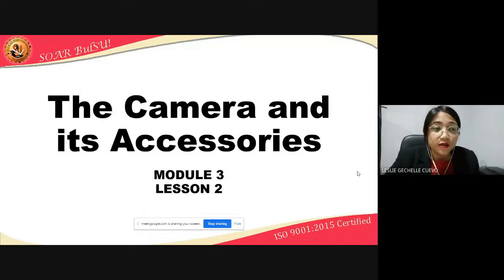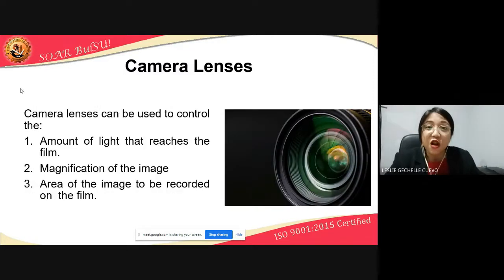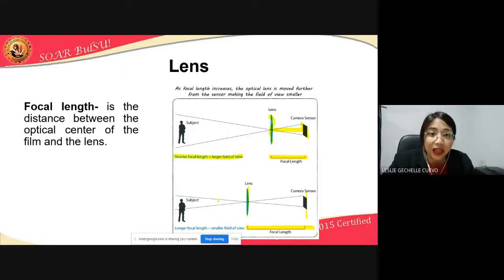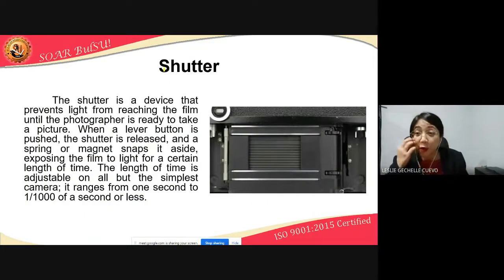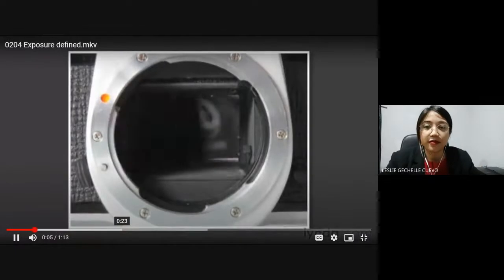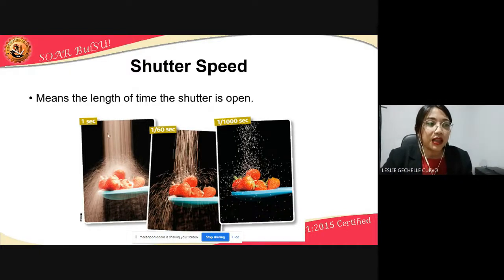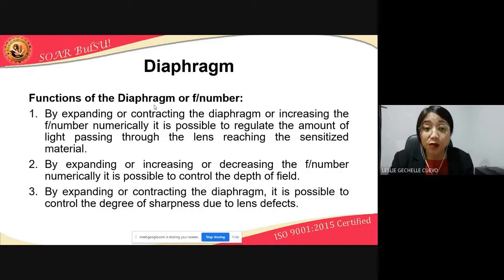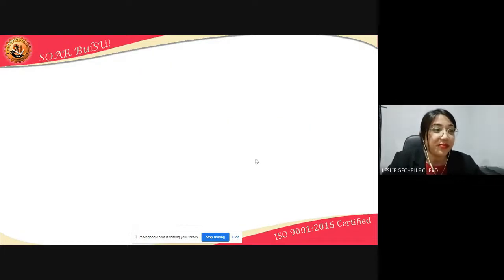CAMERA LENS, APERTURE, DIAPHRAGM